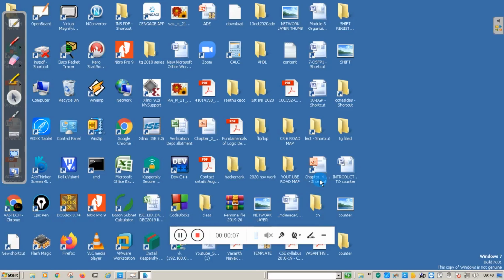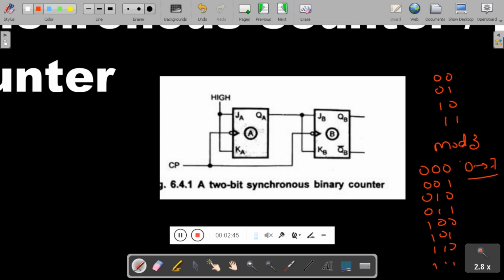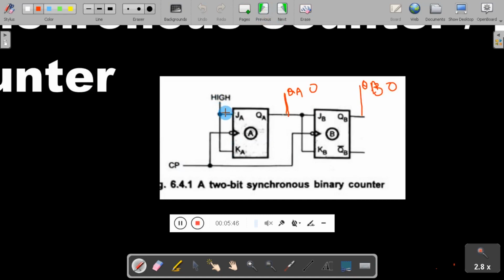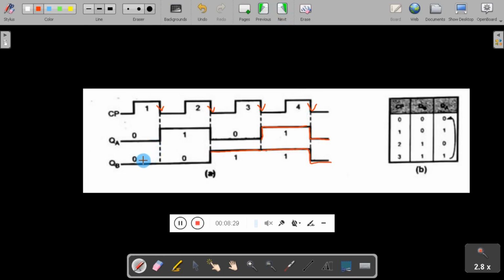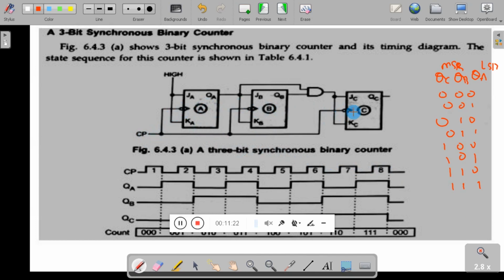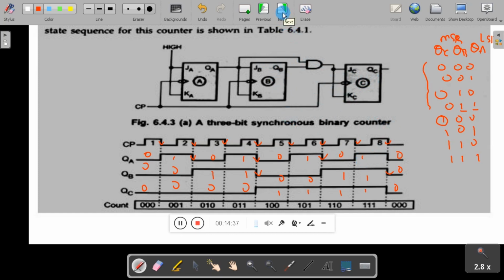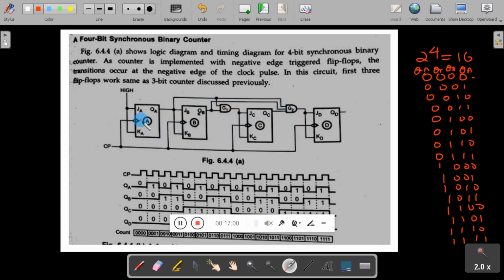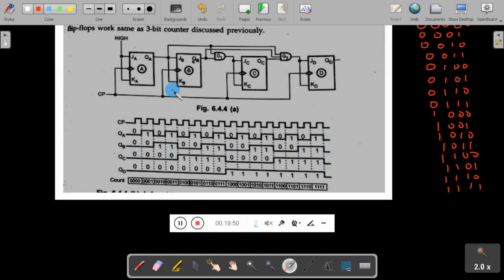VTU ADE 18CS33 M5 L8 COUNTER SYNCHRONOUS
This video will explain about , counter different types, and Asynchronous counter, up-down counter
This video will be useful for the 3rd sem CSE/ISE students of VTU